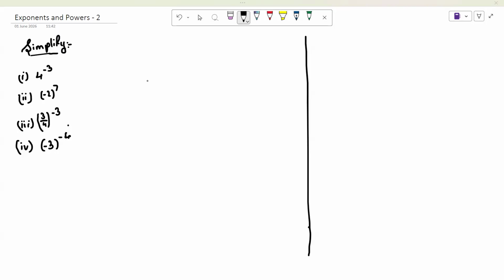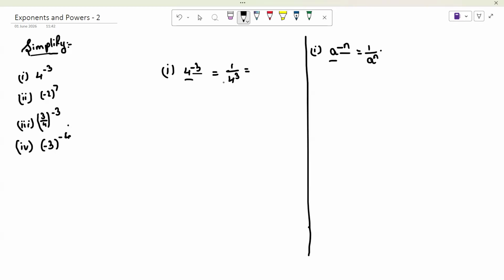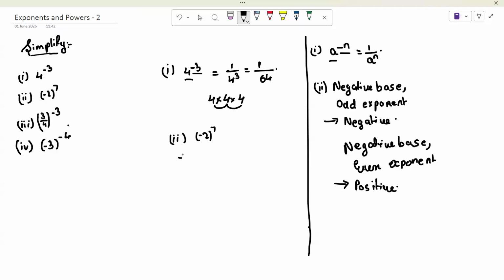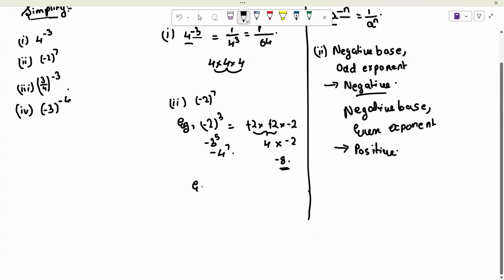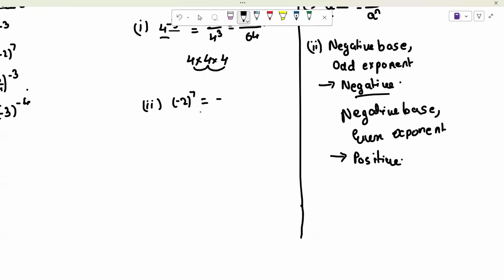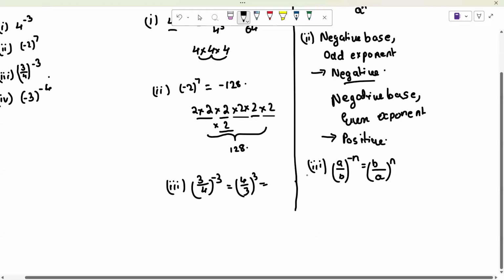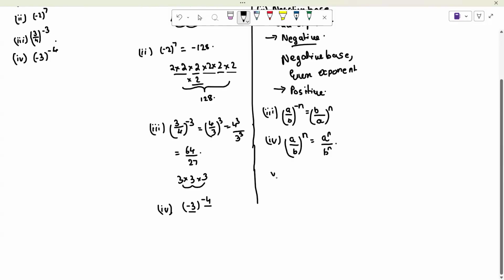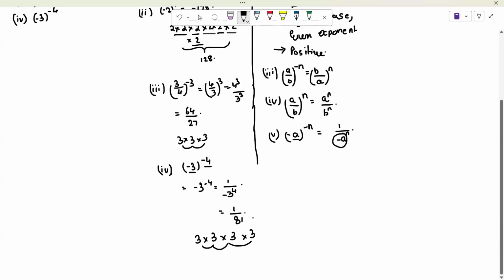🎯 Crack Exponents Questions Like a Pro! Solve Along With Me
🧠 Ready to test your Exponents & Powers skills?

In this video, we'll solve a series of interesting problems involving exponents, negative exponents, and the laws of exponents. Each problem is explained step by step so that you can understand the concepts clearly and apply them confidently in exams.

📚 Topics Covered:
✅ Negative Exponents
✅ Laws of Exponents
✅ Multiplication and Division of Powers
✅ Power of a Power
✅ Simplification Techniques

🎯 Suitable for students of Classes 8, 9, and 10.

💬 Comment your doubts — I’ll try to help you!
📖 Question Credit: Telangana State Board Mathematics Textbook (Class 8).